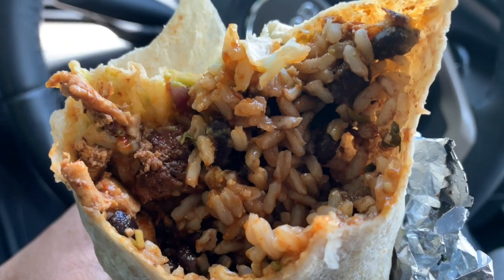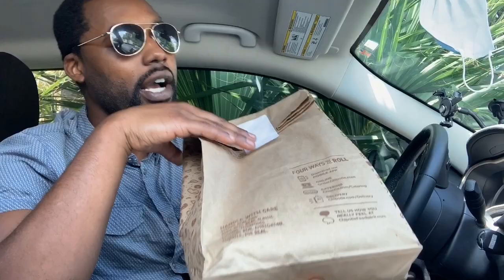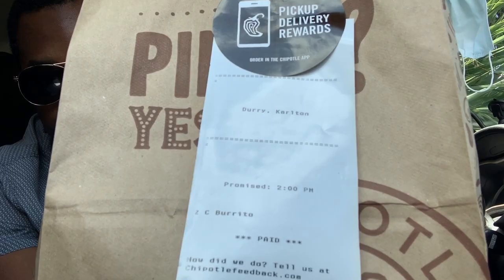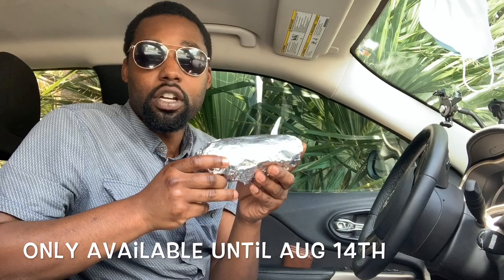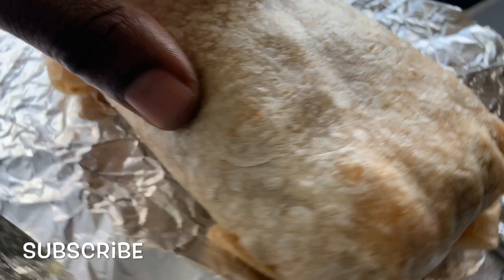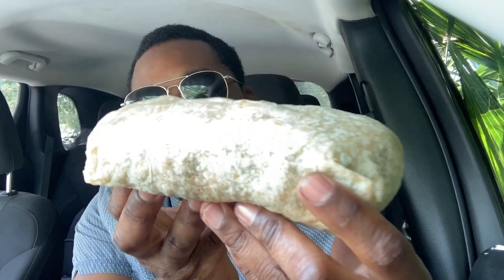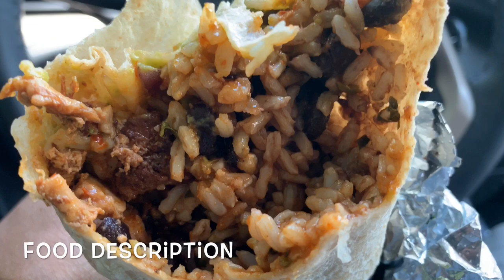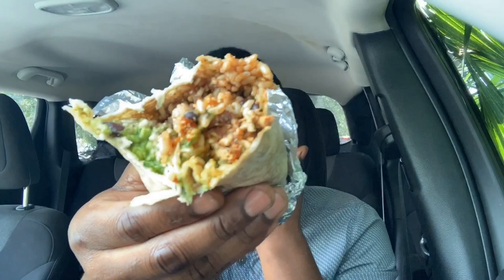Chipotle NEW Tony Hawk Burrito Review!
Today I went  to Chipotle. I went there because I wanted to do the Chipotle NEW Tony Hawk Burrito Review. Tony Hawk the Pro Skater Partnered with Chipotle and came out with a NEW Burrito. The Taste Test Really Surprised me. It was sooo good. Come watch my Full Reaction to the Chipotle NEW Tony Hawk Burrito Review!. Hope You Enjoy! God Bless..